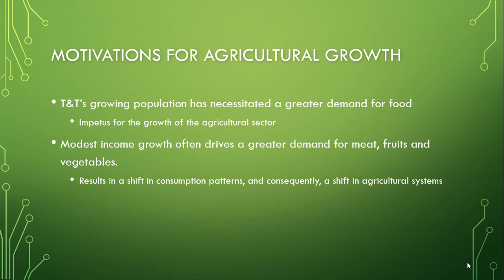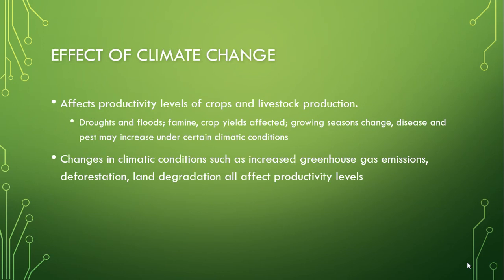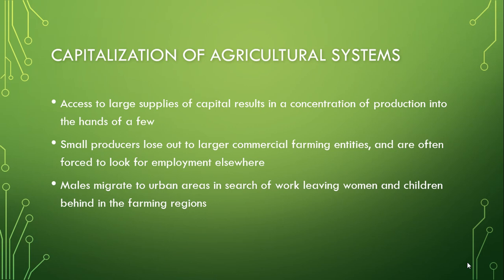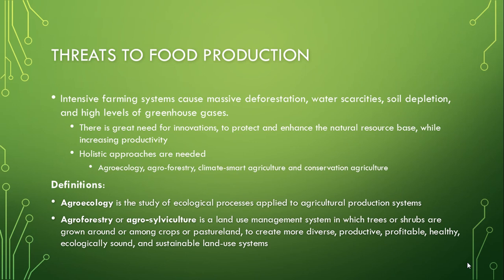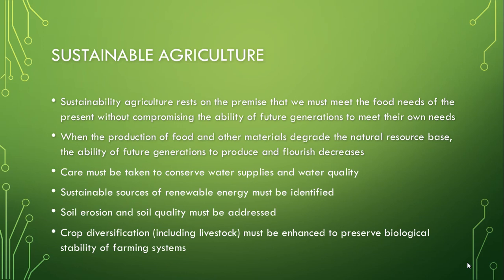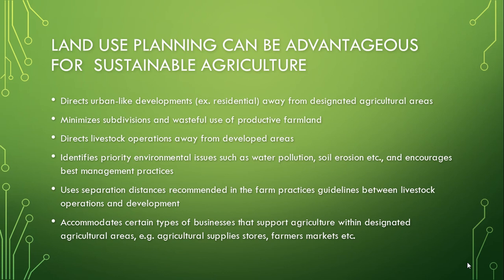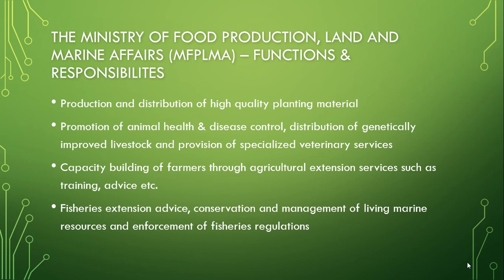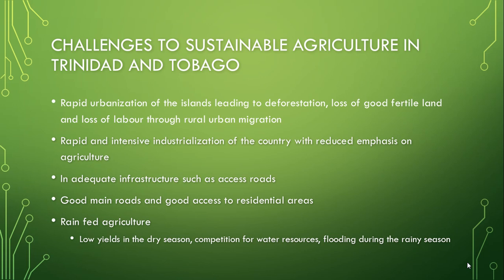ENVS 310 Lesson 8 pptx